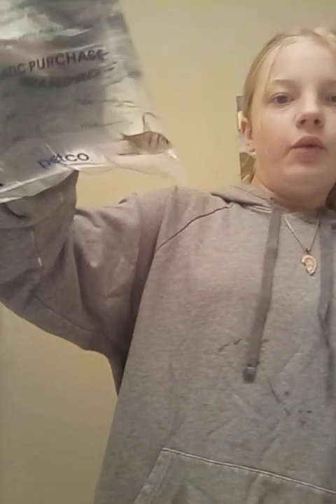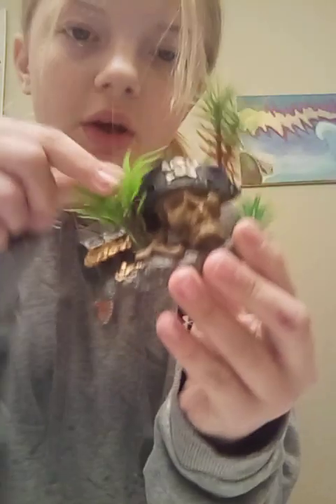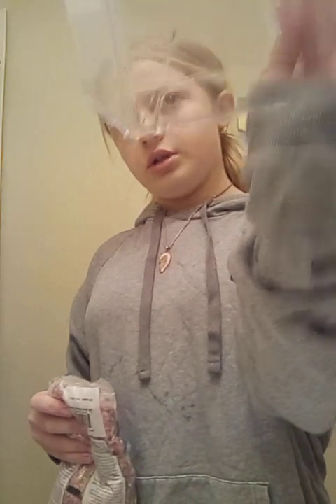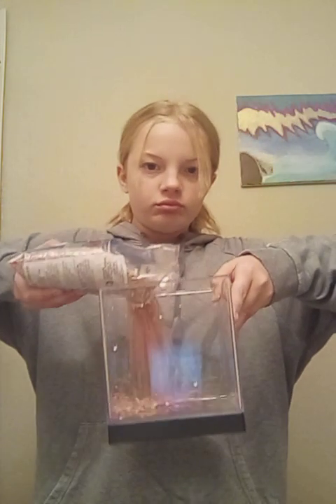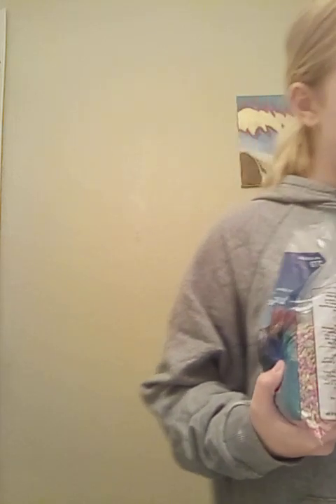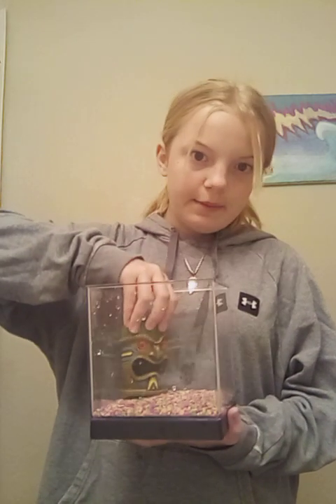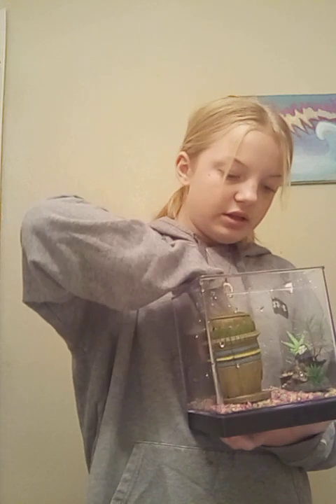Clean My Fish Tank With Me